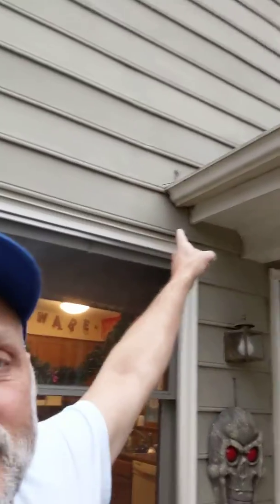Water 101 With The Home Inspector: Gutters Touching The Home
Water is enemy #1 to a home. In this video, Charley, with The Home Inspector discusses why gutters should not touch a home.